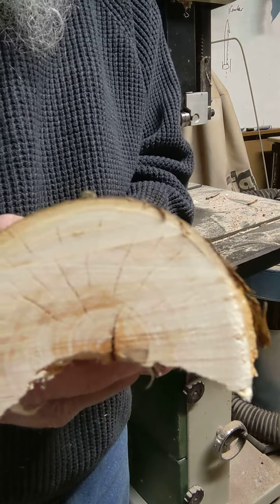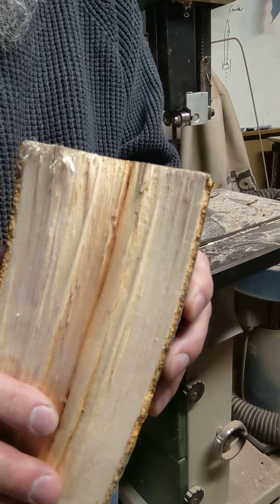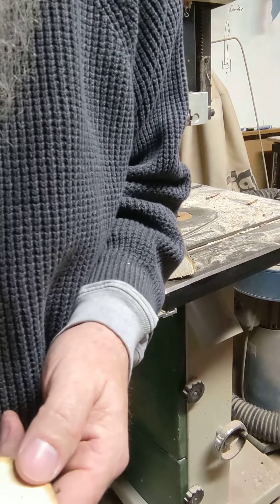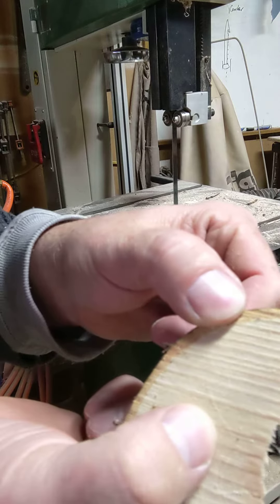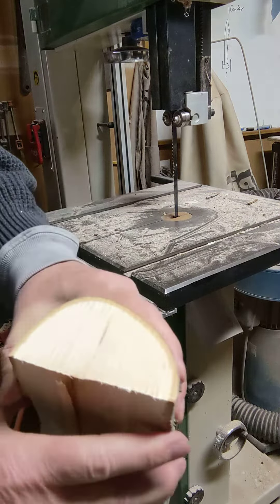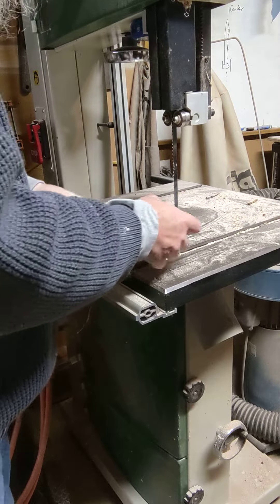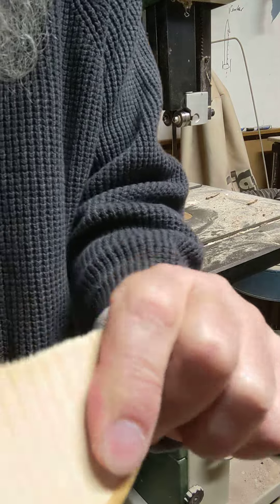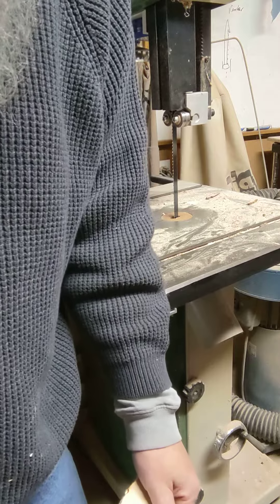Episode 29: Green Wood Prep and Checking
If you turn wood or carve spoons, the odds are pretty high that you work with green wood.  If you start with drying checks in the end grain, your finished product will have cracks in it.

In this video, I show a way you can chase those cracks back into your log by cutting off a thin slice and testing it.  Visual inspection is my first test, but checks are very hard to see sometimes, so I use a strength test too as demonstrated.